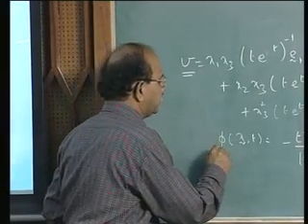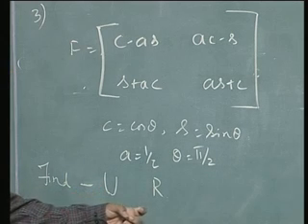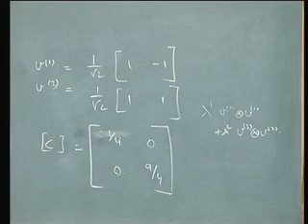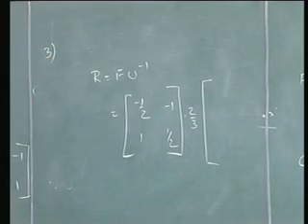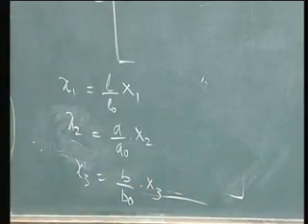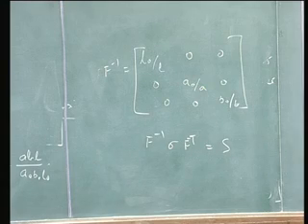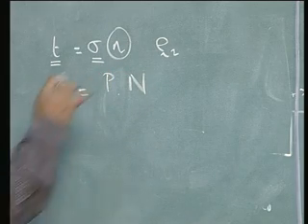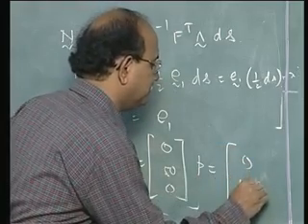Lecture - 18 Advanced Finite Elements Analysis